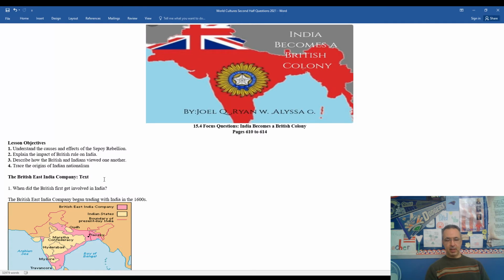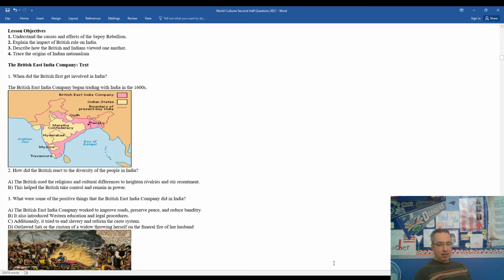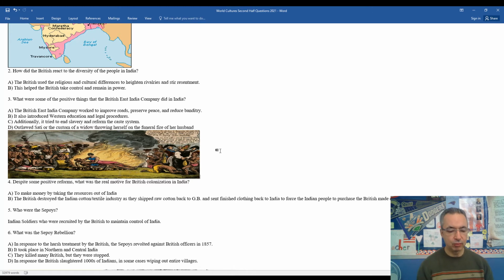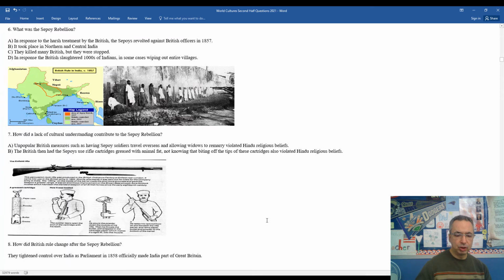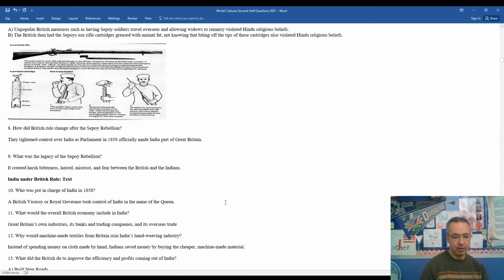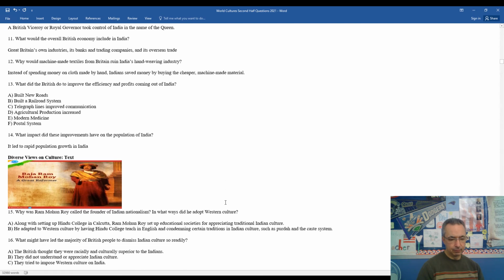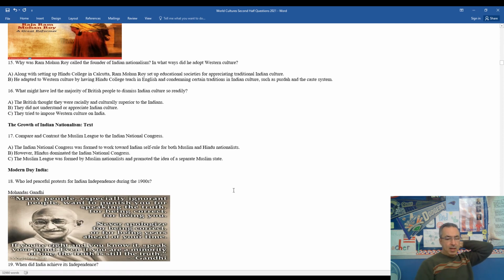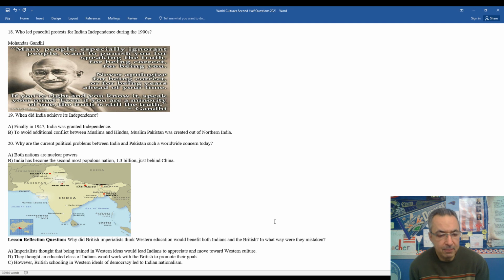15.4 Mr. Clarke's Recorded Lesson "India Becomes a British Colony"